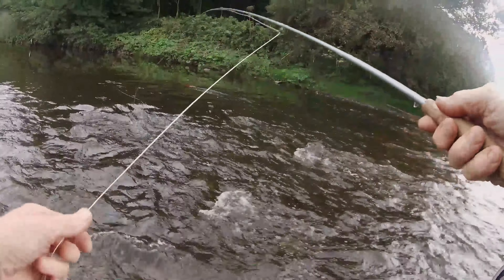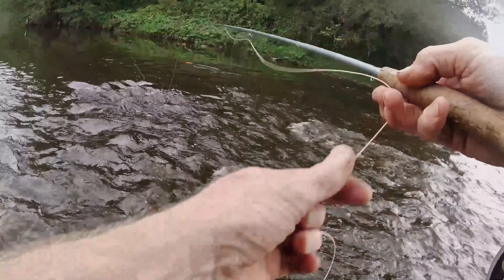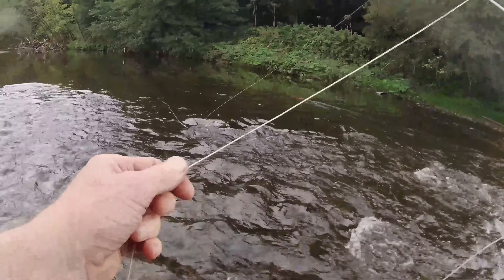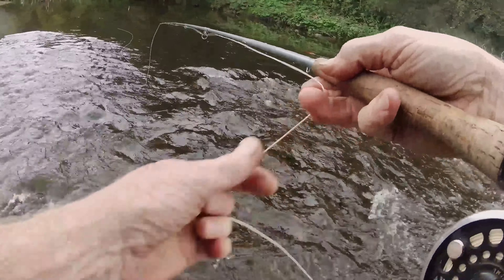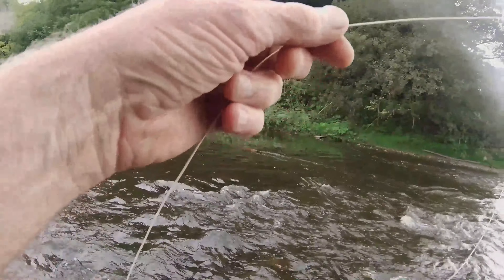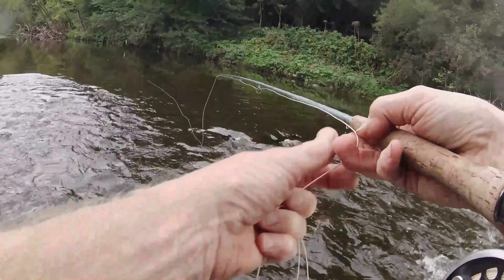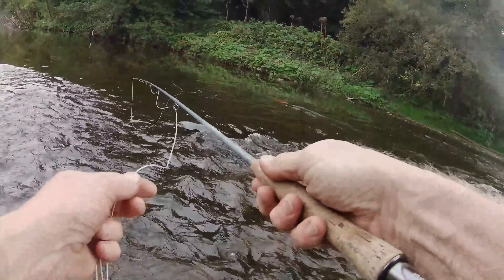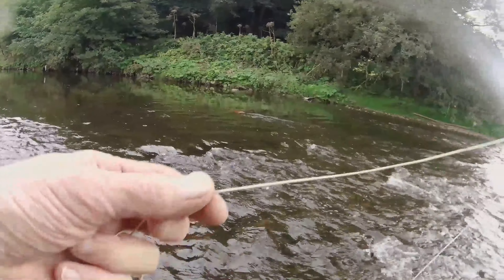Is it really fly fishing? part 2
Continuing debate from part 1.